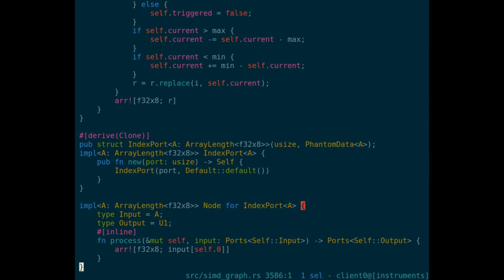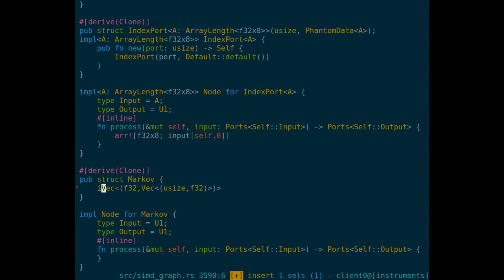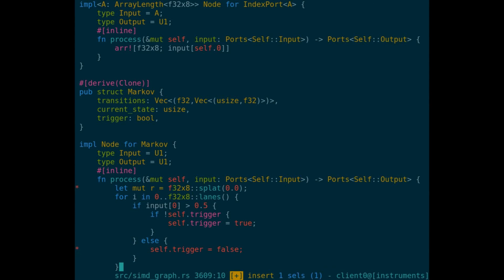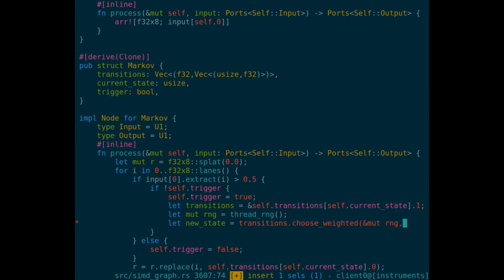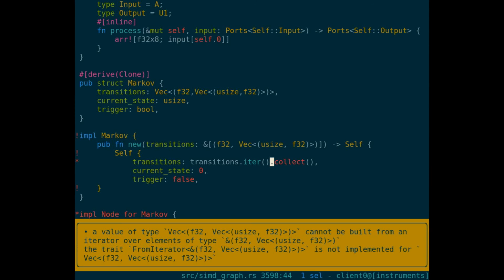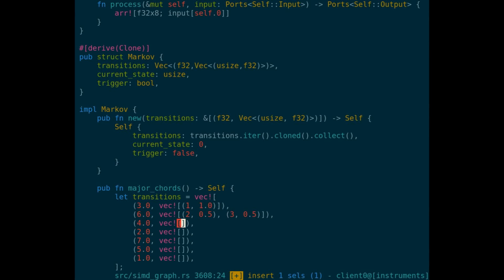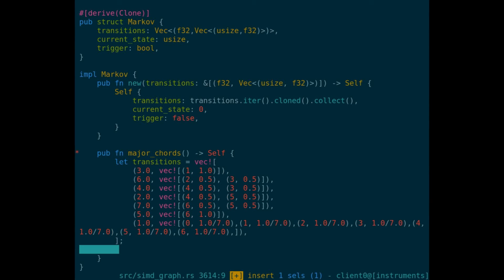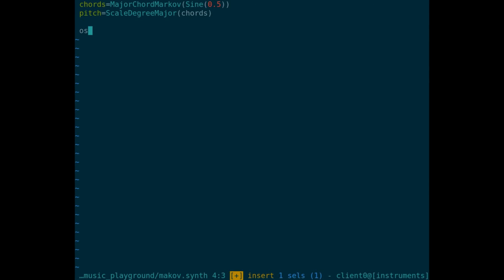Building a Markov Chain Module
In this video I build a general purpose markov chain module and use it to do chord transitions based on a cheat sheet of basic transitions